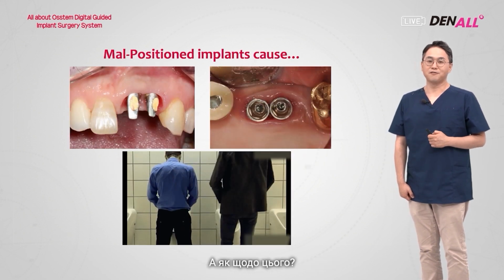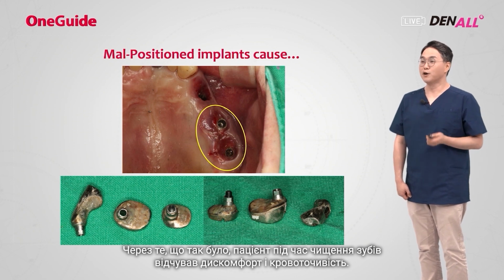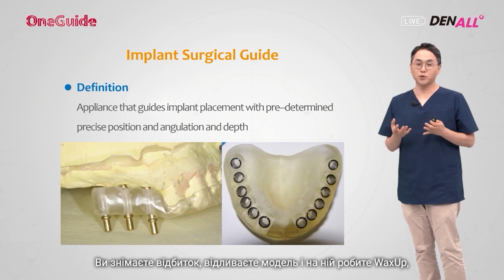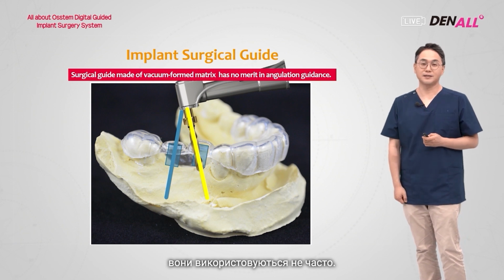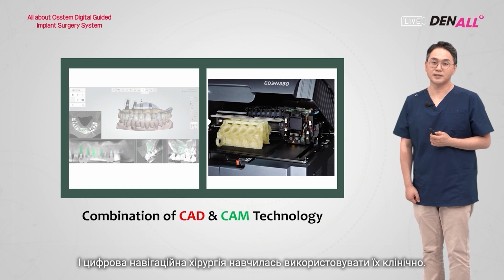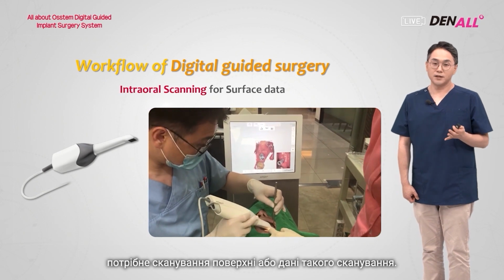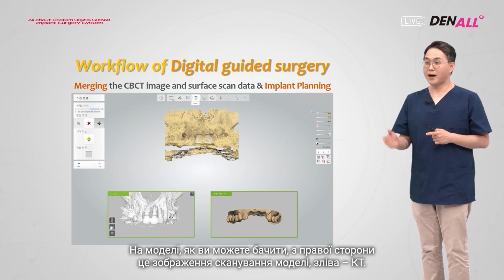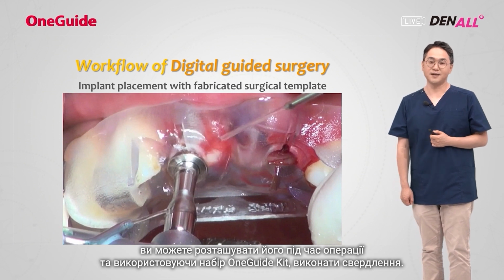Все про систему Osstem Digital Guided Implant Surgery. Урок 1.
Якщо розпочинаєте свій шлях в цифровому протоколі імплатування та протезування, то вам необхідно починати з засад.
Пропонуємо вам ставати більш професійними разом з Osstem та доктором Кім Йонг-Джином - магістром наук (MS) в Ульсанському університеті, членом Корейської асоціації пластичної та реконструктивної щелепно-лицьової хірургії.